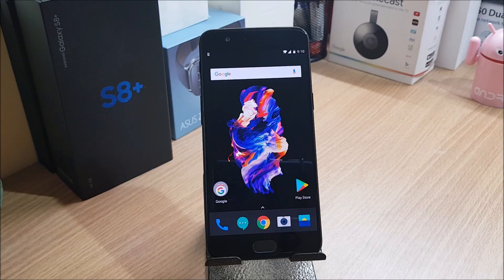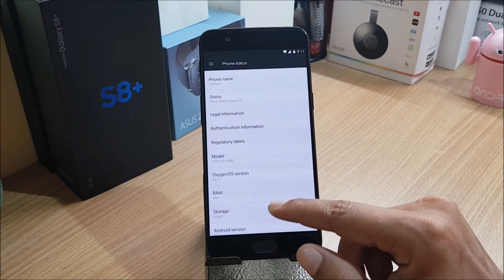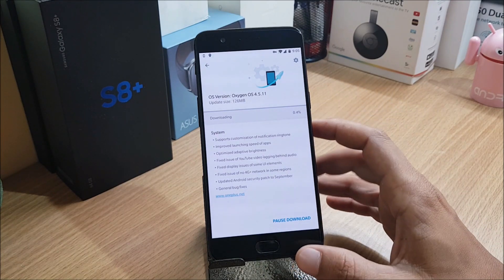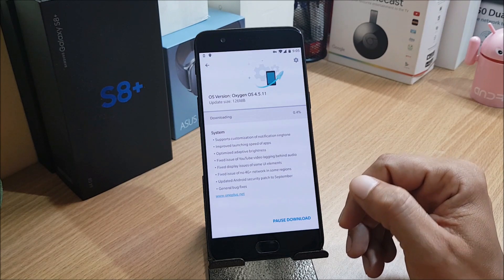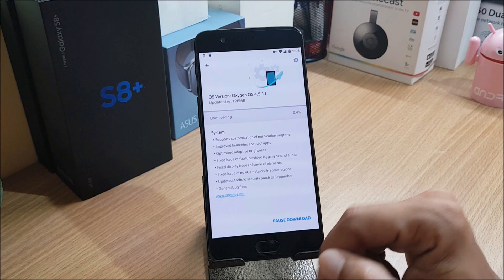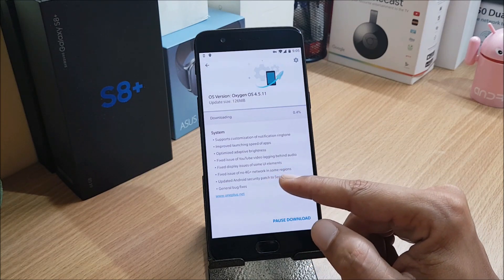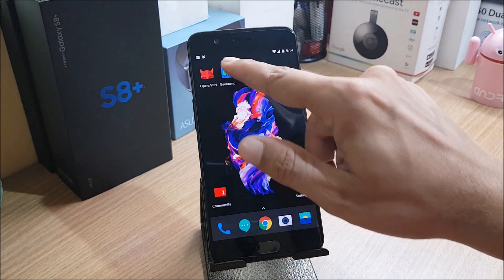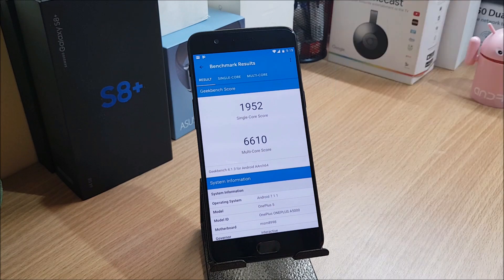| ONEPLUS 5 | OXYGEN OS 4.5.11 | STABLE | BUG FIX | BENCHMARK TEST |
This is an official update from oneplus you can download from the download link or follow guide from the video.